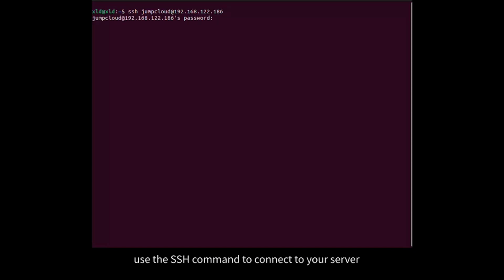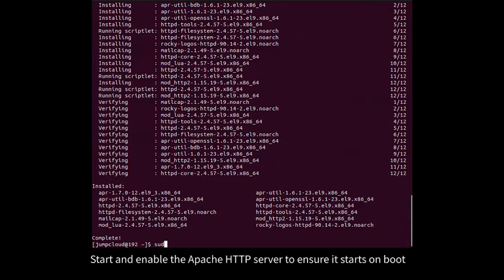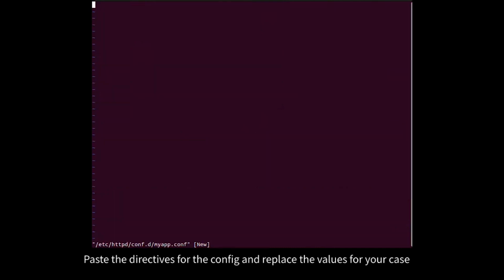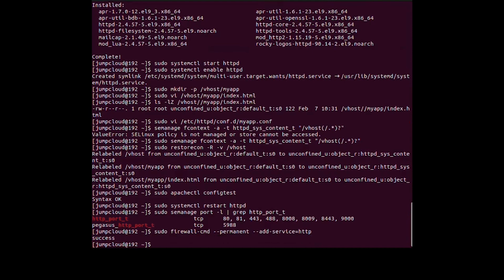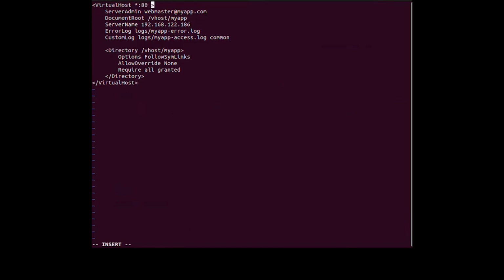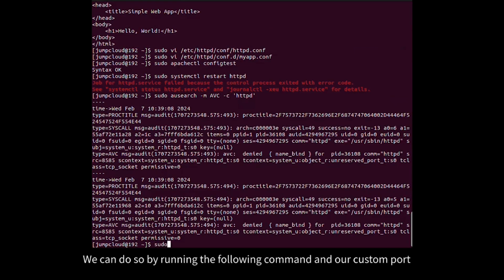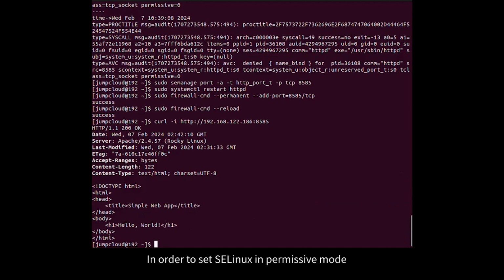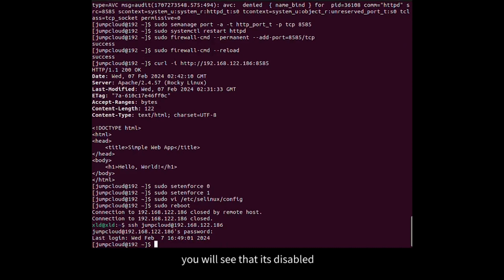How to Explore SELinux on CentOS or RHEL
In this video, learn how to explore SELinux on CentOS or RHEL. Read the tutorial: